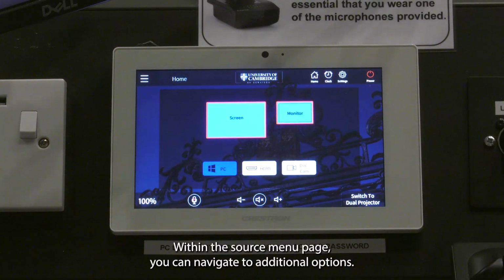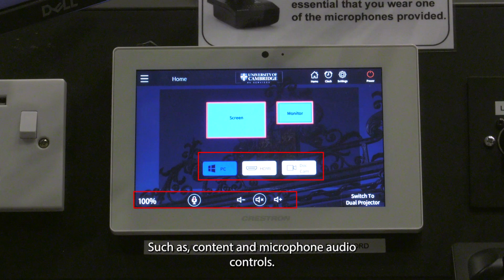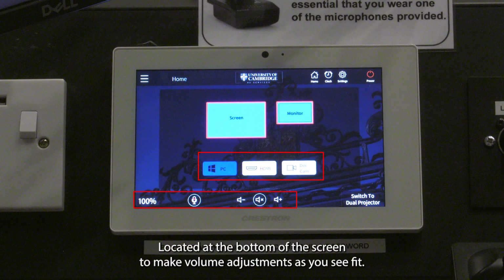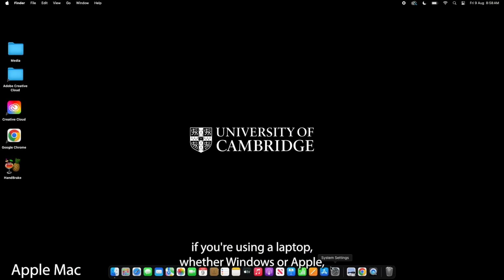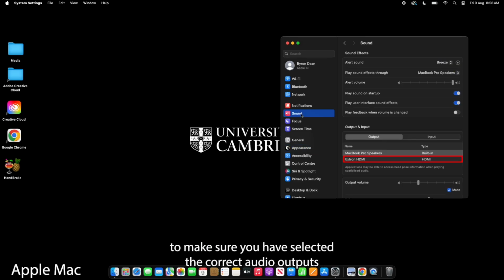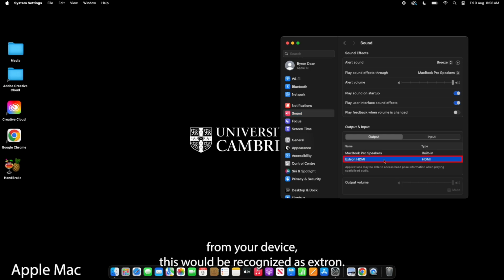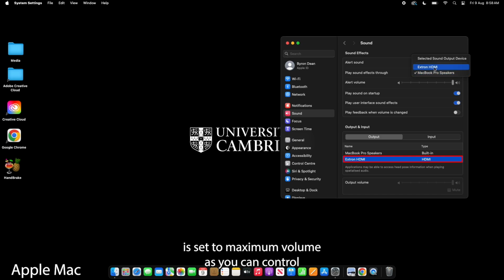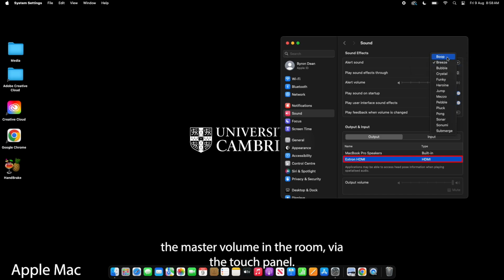Lecture Theatre Touch Panel Video Guide - University of Cambridge AV Services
Lecture Theatre Touch Panel Video Guide for Centrally managed lecture spaces within the University of Cambridge.

'NOT FOR PUBLICATION' - This is property of the Cambridge University AV Services.

cam.ac.uk/avteam